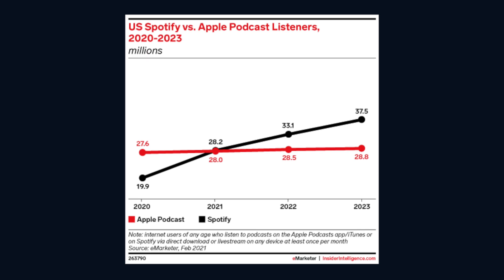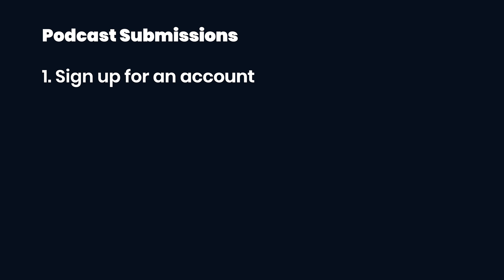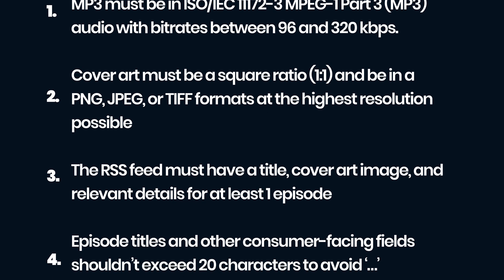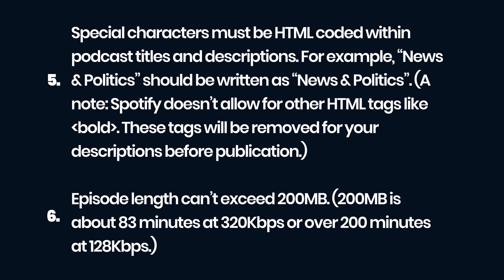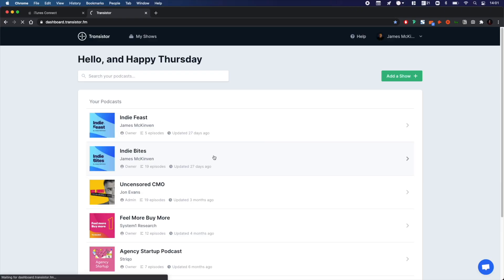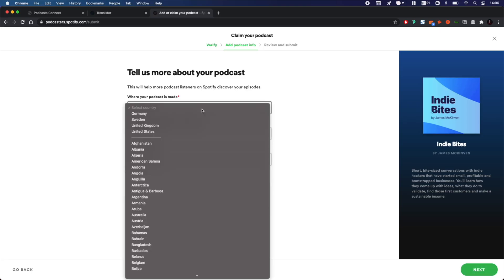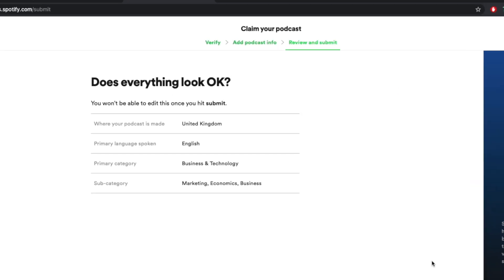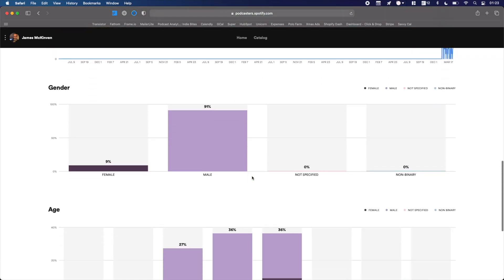How to Submit Your Podcast to Spotify [with Free Optimization Checklist]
Spotify podcasts will exceed Apple podcasts this year to become the number 1 place for podcasters. It's a no-brainer to list your podcast on the platform. In this video, we're going to show you how to submit your podcast to Spotify, along with an optimization checklist.

00:00 - Intro
00:49 - How to submit your podcast to Spotify
01:03 - Spotify's requirements
02:27 - Create a Spotify account
02:46 - Submit your RSS feed
03:30 - Verify your ownership
03:50 - Podcast information
04:28 - Review and submit to Spotify
04:59 - Your show is now live!

Is your show on Spotify now? Leave a link to it in the comments below 👇